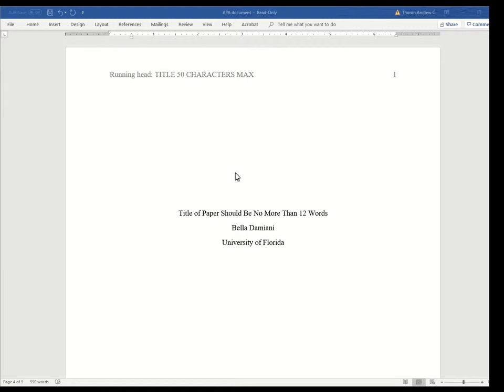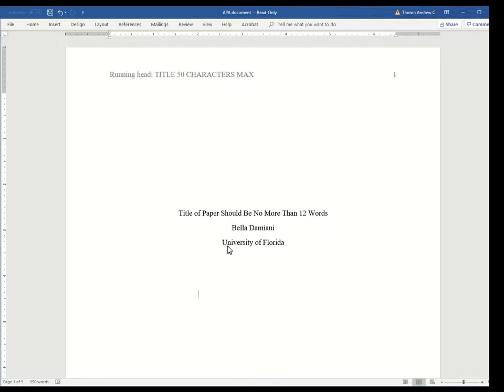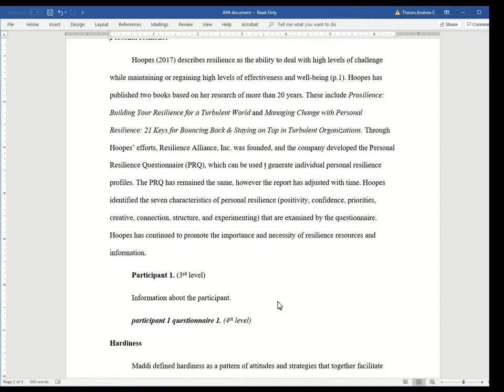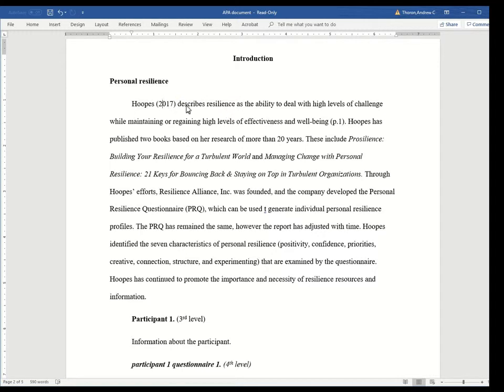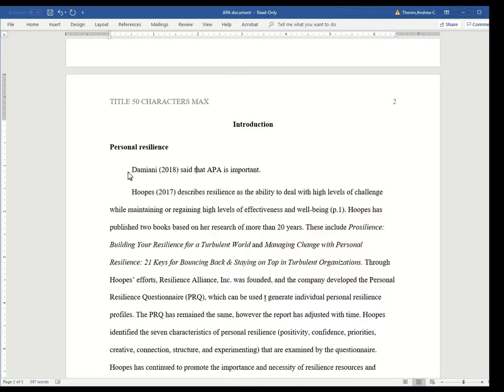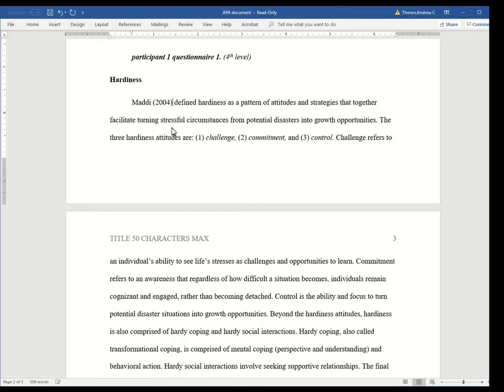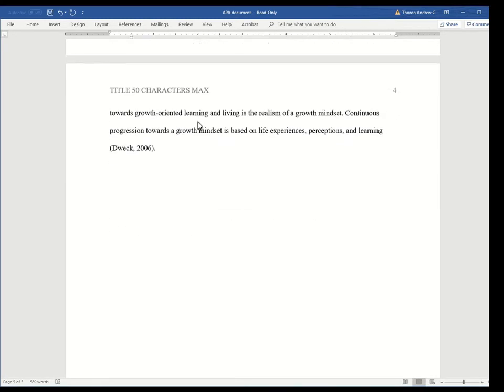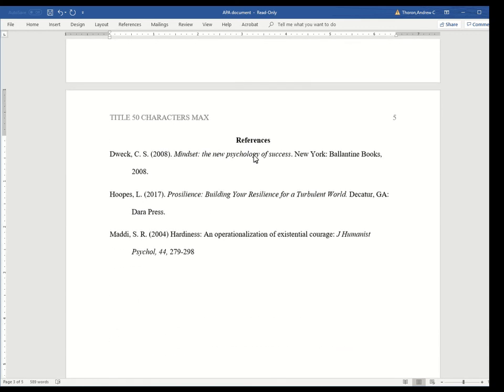Agriscience Fair: APA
This is part of a series that gives an example agriscience fair report for the National FFA Agriscience Fair. This video contains information specific to APA guidelines for the report.

These videos are resources for agriculture students and teachers to review in class to aid in creating their own agriscience fair report, per National FFA guidelines.